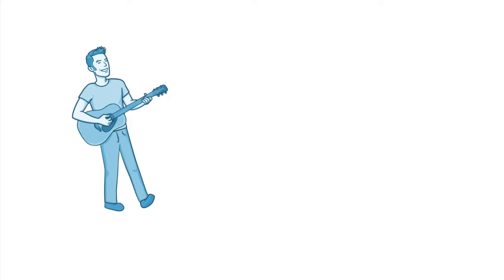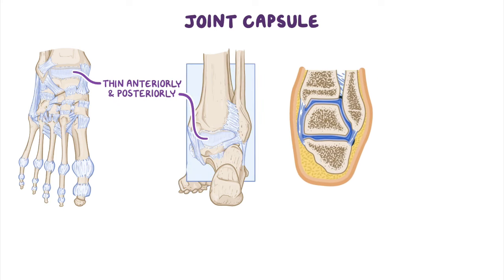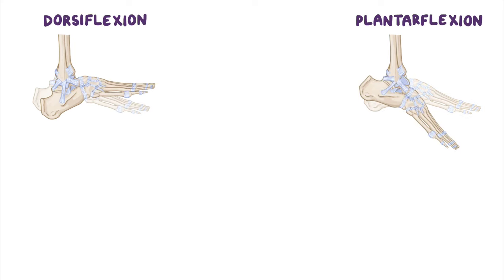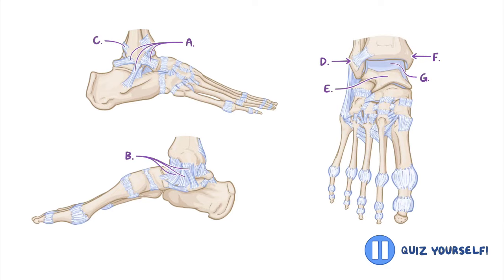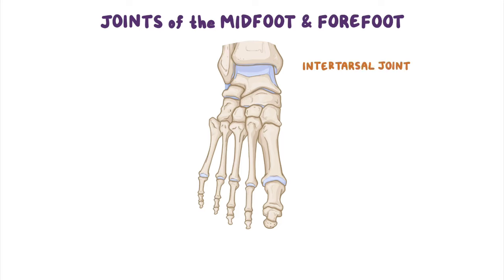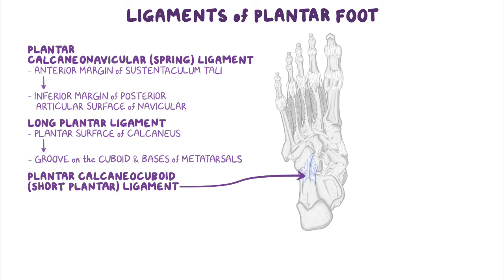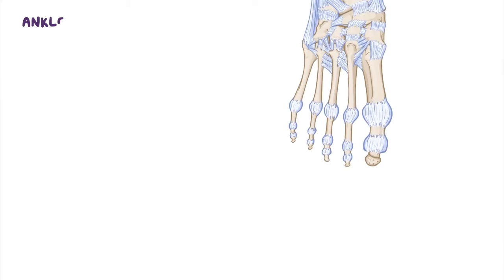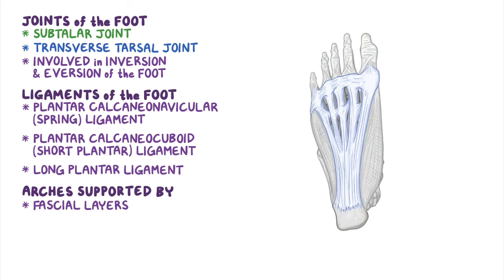Joints of the ankle and foot: Anatomy